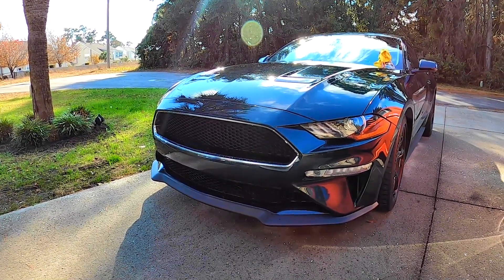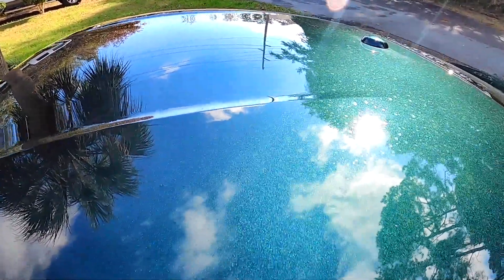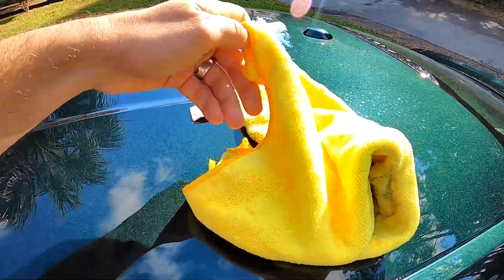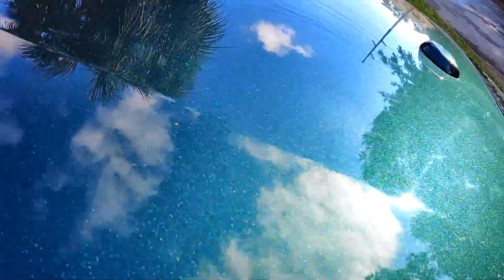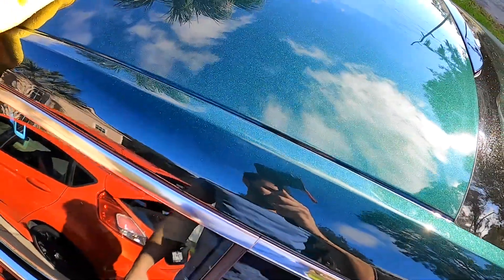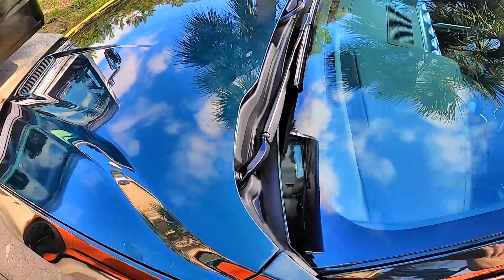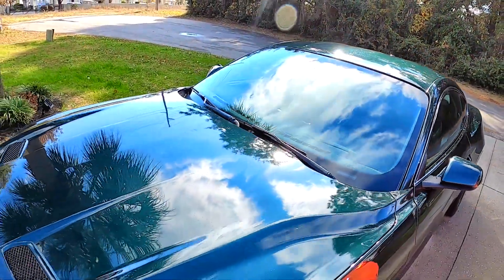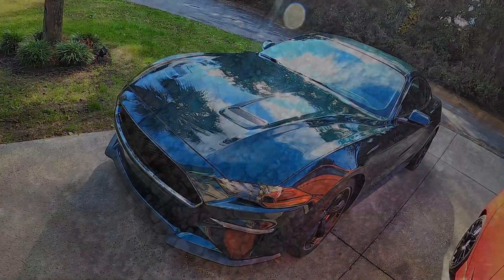Removing Water Spots | It's Cheap and Easy | Just Like Your Mom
If you've struggled to clean water spots off your paint Meguiar's Quik Wax might be the stupid cheap solution to your problems.

Meguiar's Quik Wax
Better Micro Fiber Towels
Good Micro Fiber Towels
Poverty Micro Fiber Towels